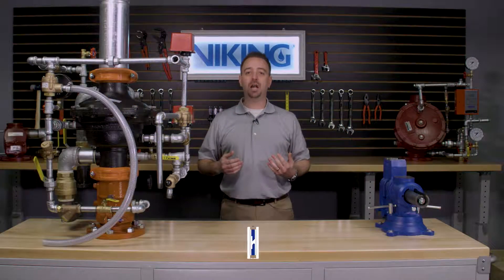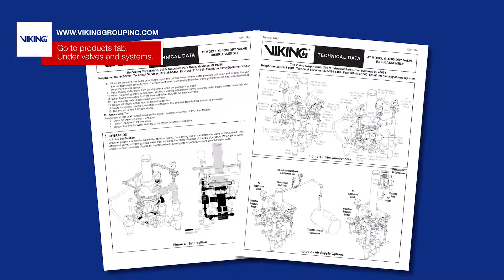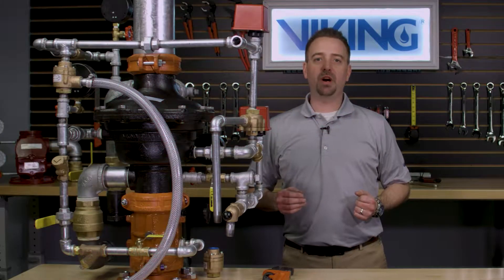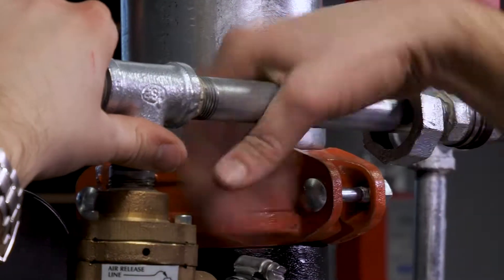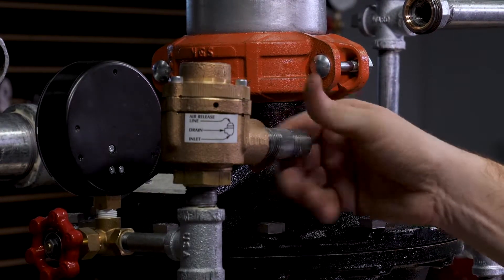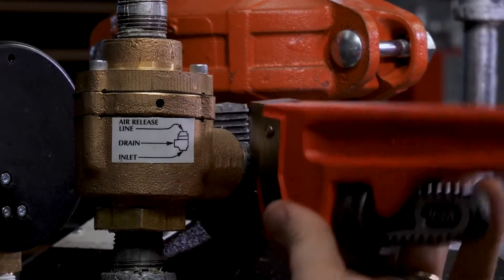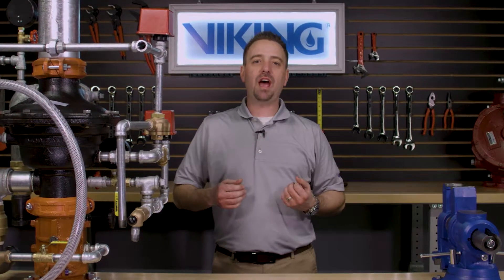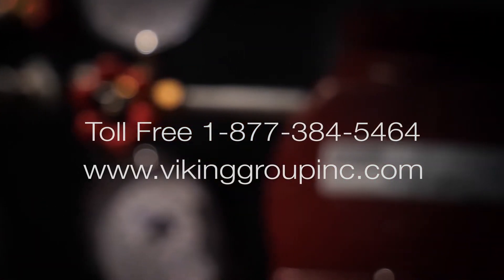Viking Model G Dry Valve A-1 Differential Valve Replacement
In this demonstration, we will be covering the replacement of the Viking Model A-1 Differential Valve. The Model A-1 Differential Valve is used on the Viking Model G Series Dry Valves.

About Viking